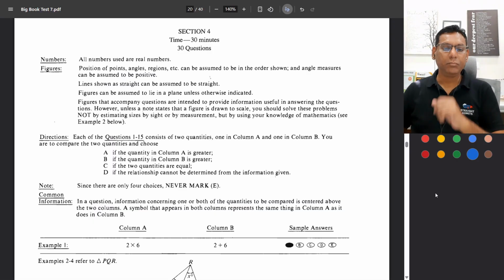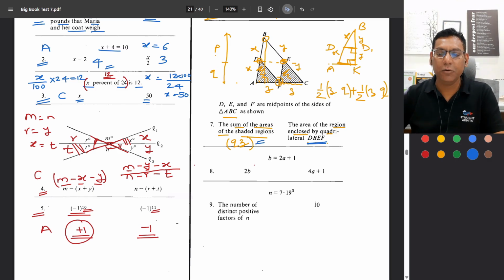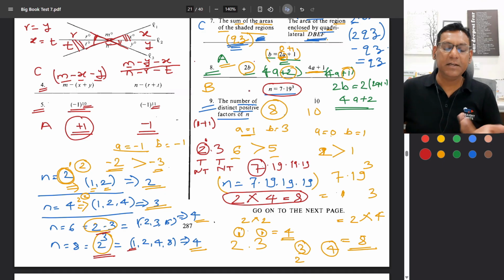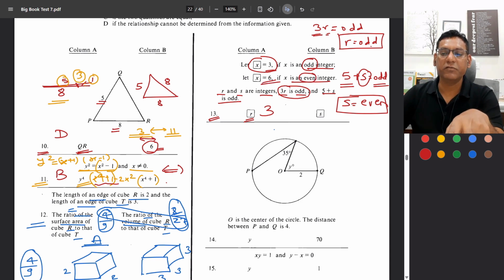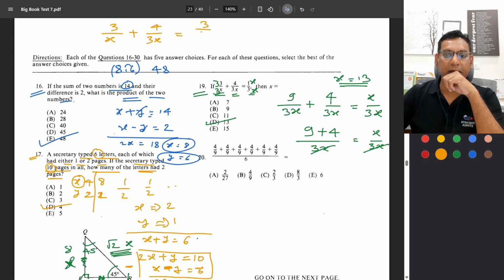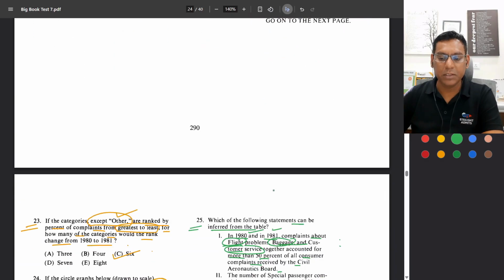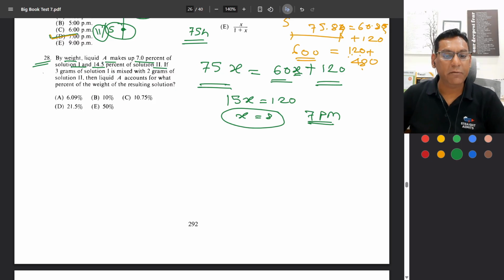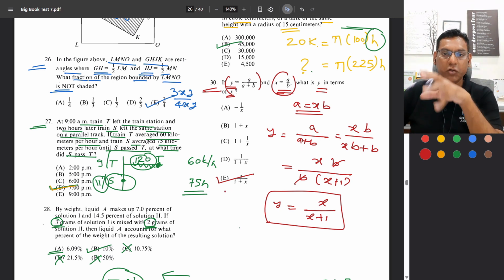GRE Big Book - Test 7 - Quant Section 4 | Live Solving